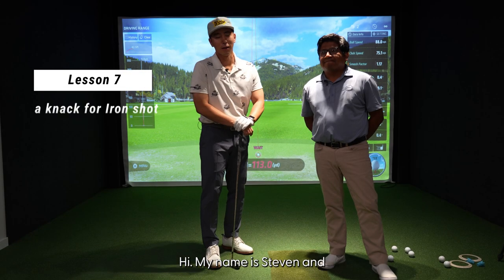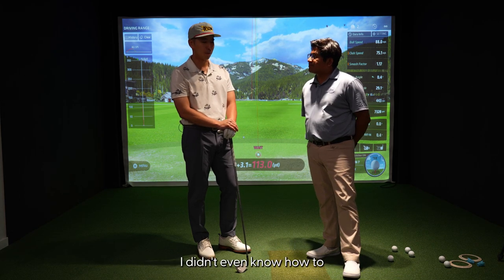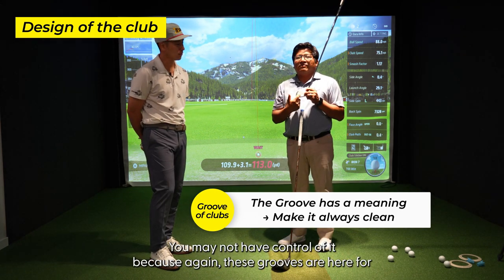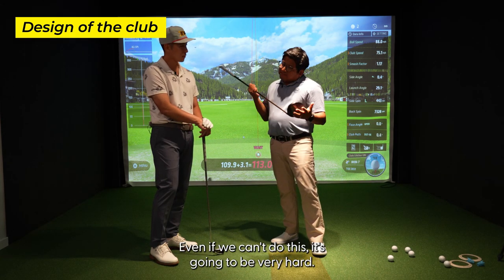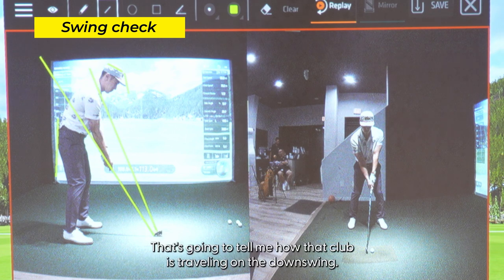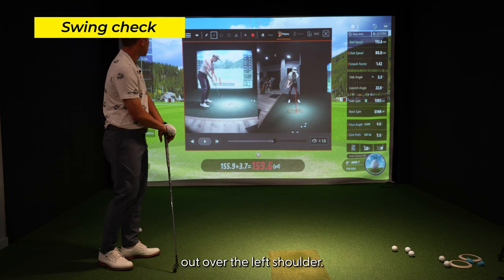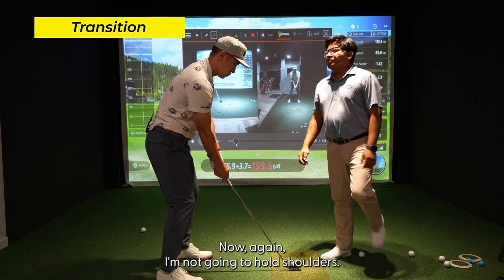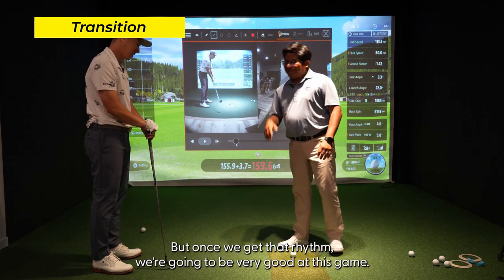Golf Tips by Angel Martinez [ Vol.7 Use your arms efficiently for Iron Shot !!]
In this video, Angel Martinez reveals a secret to better iron shots which most people are not apparently aware of!

Want a hint? It has to do with your arms!

■About GOLF Partner
NO.1 MARKET SHARE OF SECONDHAND GOLF GOODS
GOLF Partner, which boasts the world's greatest number of shops, has more purchasing windows than anywhere in the world. GOLF Partner secures a dominant market share through a more robust stocking of secondhand goods than competitors.

※※※HOLIDAY SALE※※※
From 12/9/22 through 12/26/22, all products on the shop are going to be 10% discounted. Go check it out!!